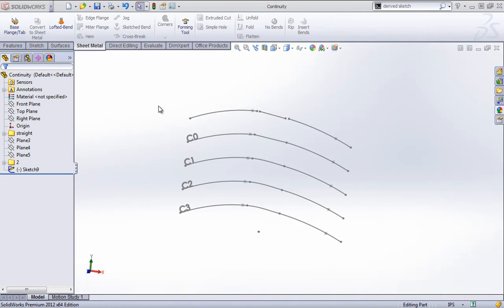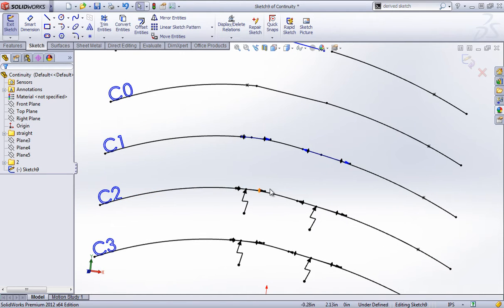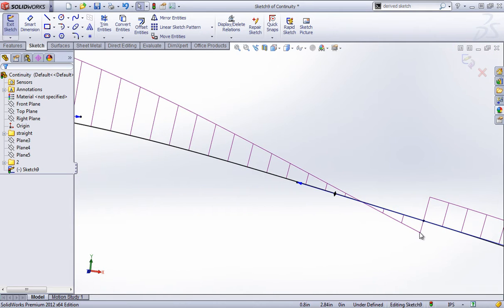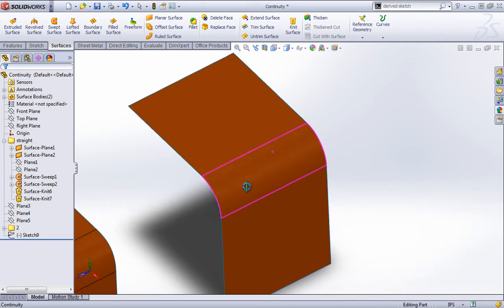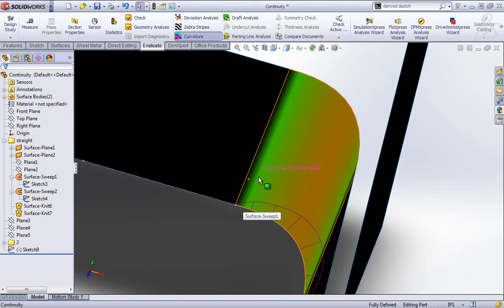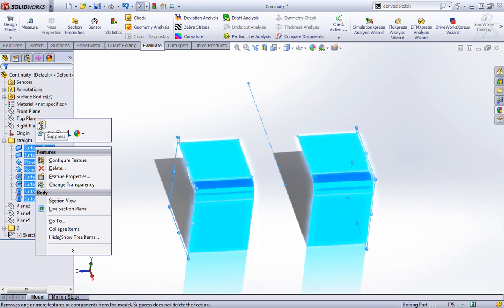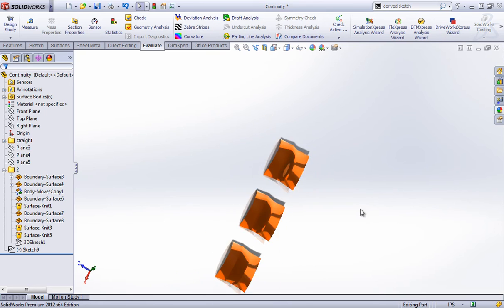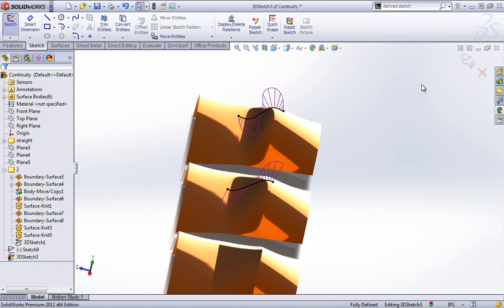06 Surfacing 11 Curvature Continuity